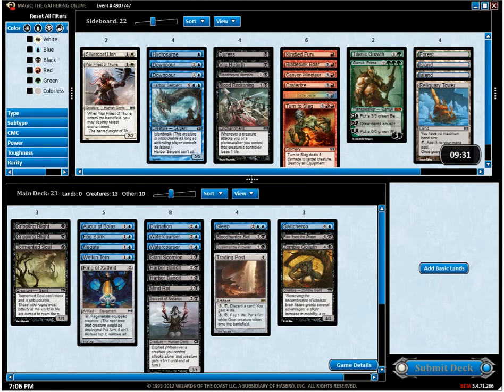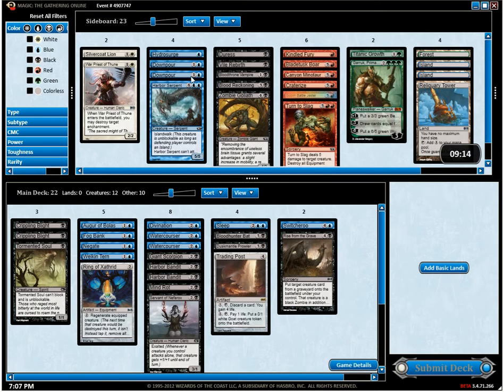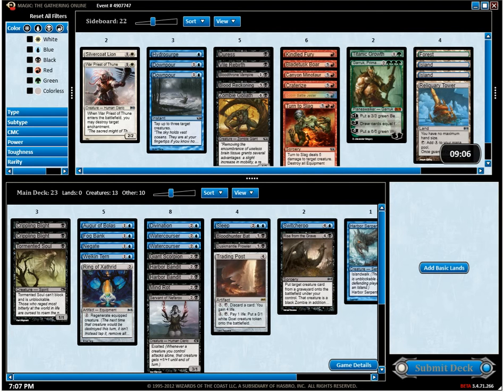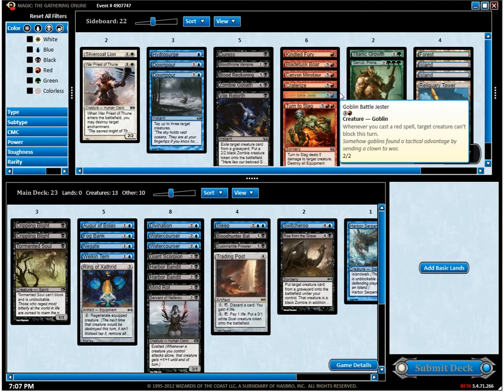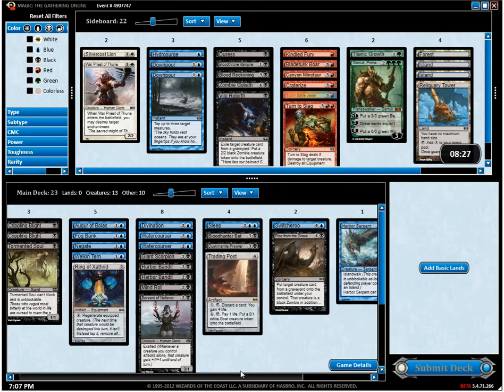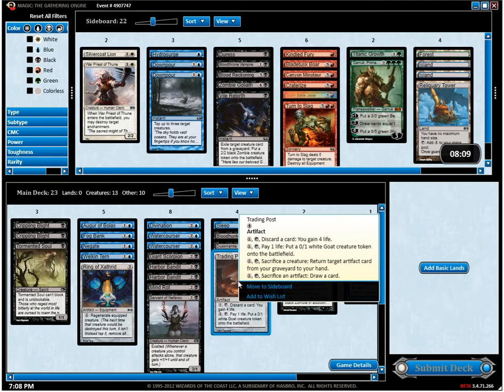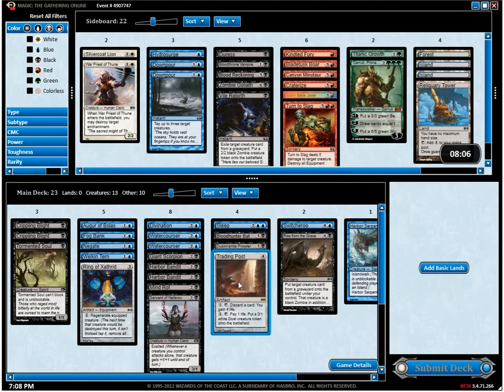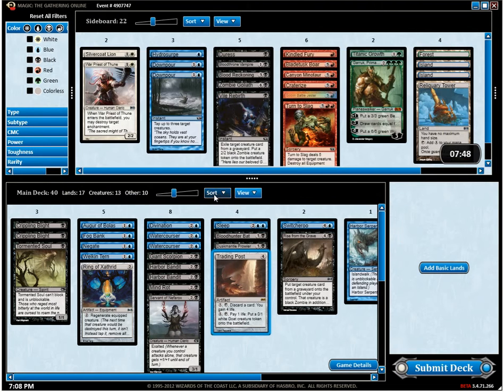M13 #1 - Bandits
My Deck for my M13 Draft